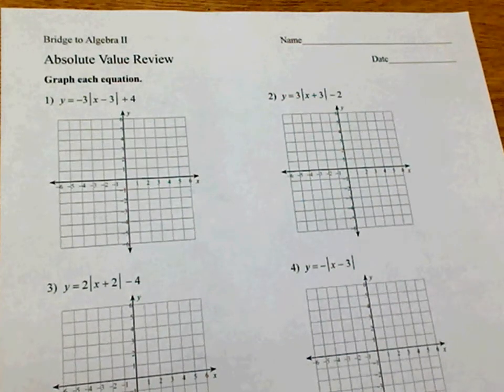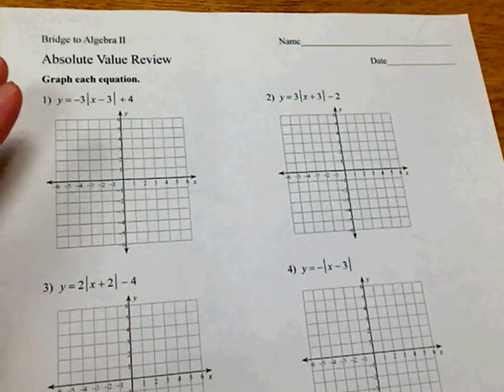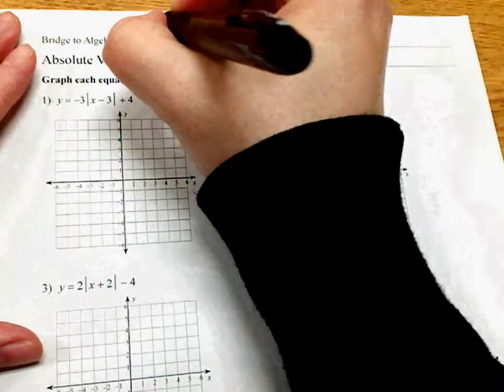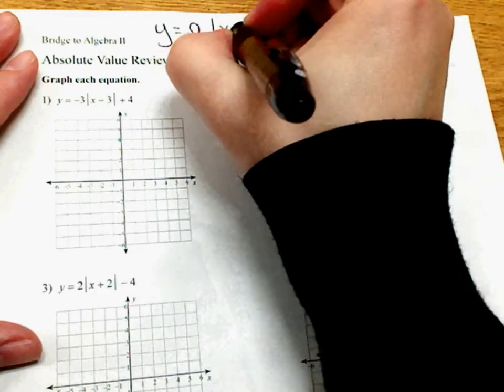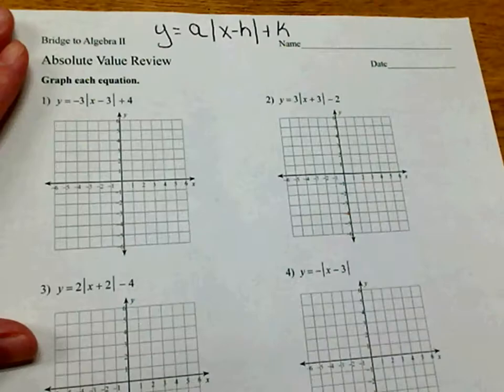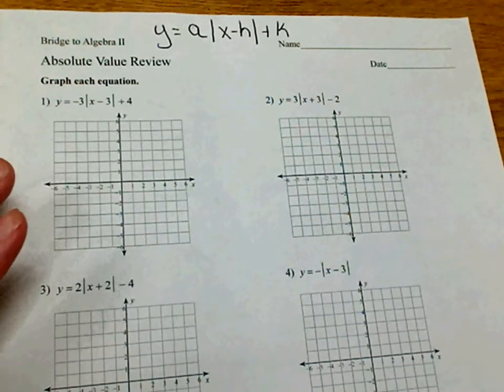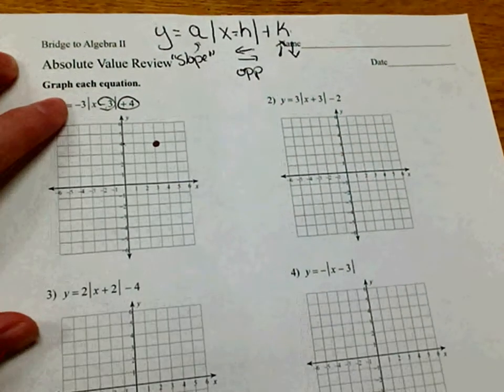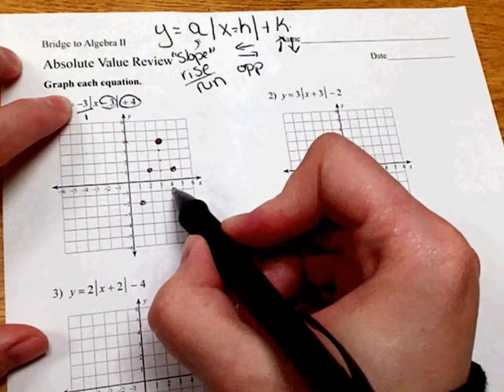Q 1 4 Absolute Value Review